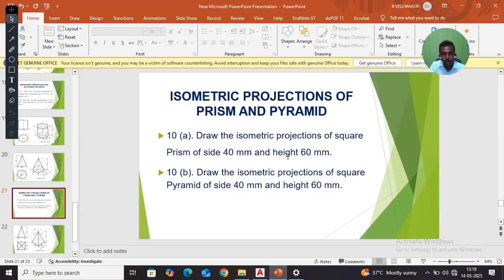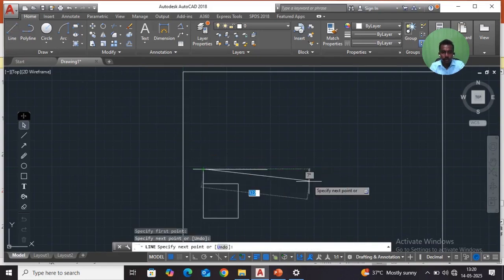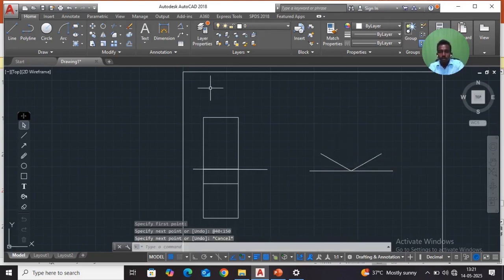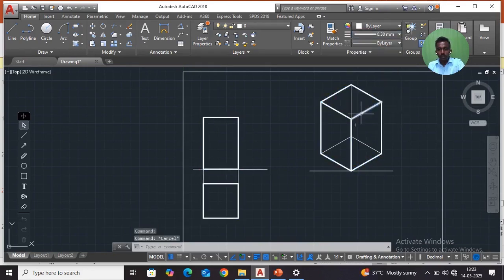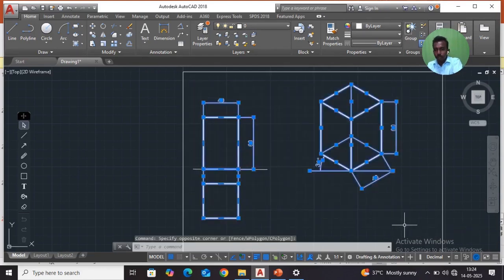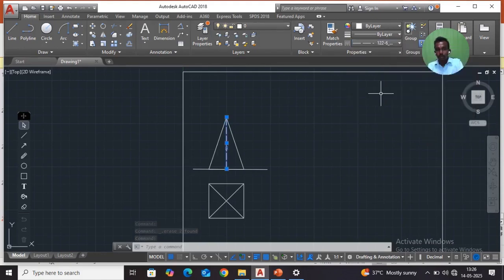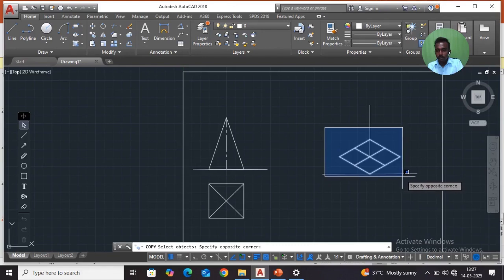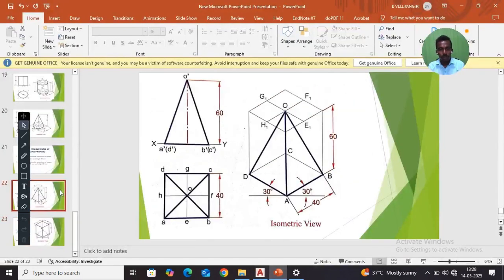Isometric Projections of Prism and Pyramid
Learn how to create isometric projections of prisms and pyramids using AutoCAD.
Presented by Mr. B. Velliyangiri, M.E., (Ph.D), Assistant Professor at Nandha Engineering College.
This tutorial is perfect for Mechanical Engineering students and CAD learners.
Gain hands-on experience with essential 3D projection techniques.